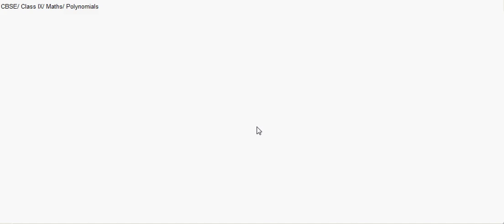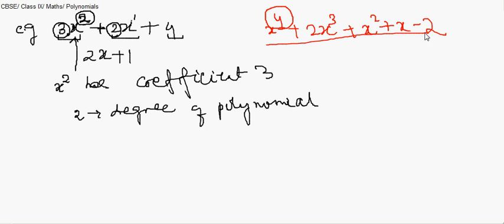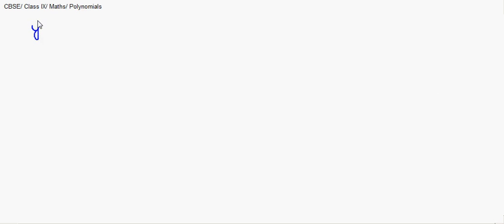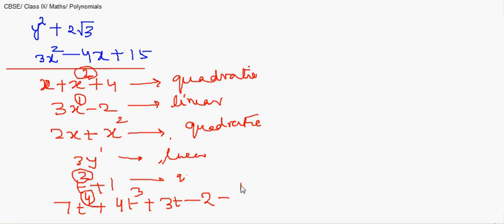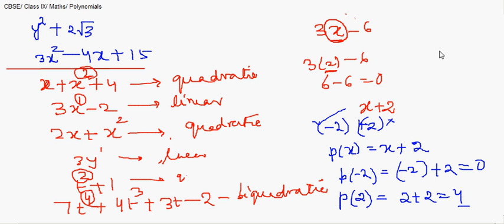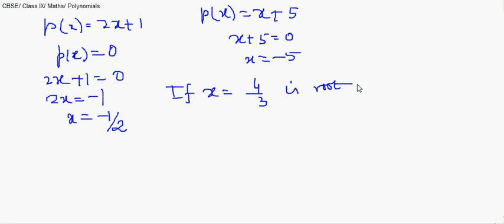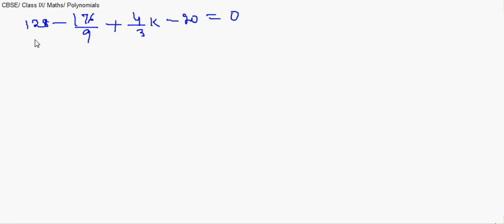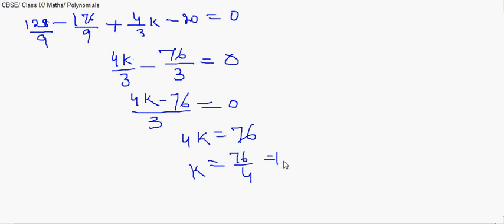eTuitions CBSE Class iX Polynomials 01